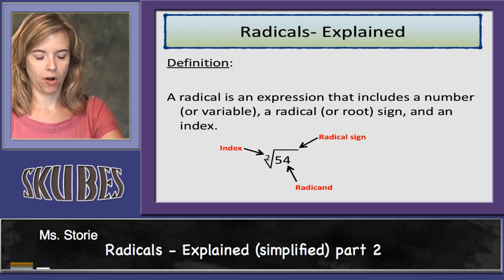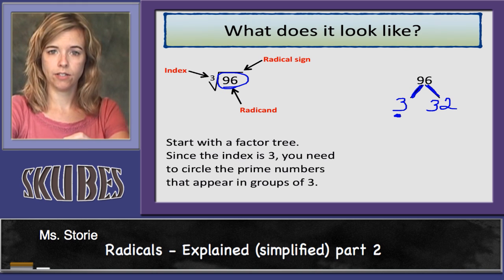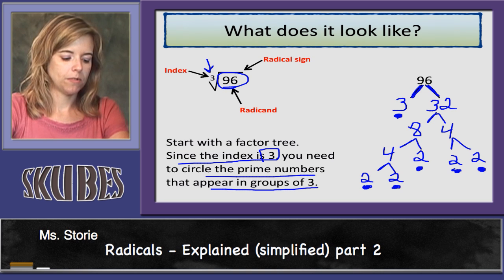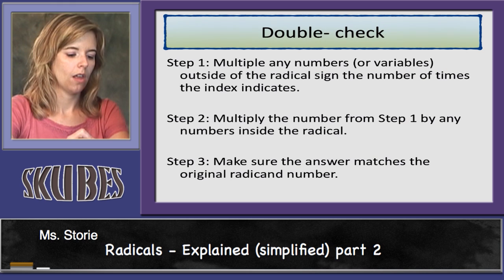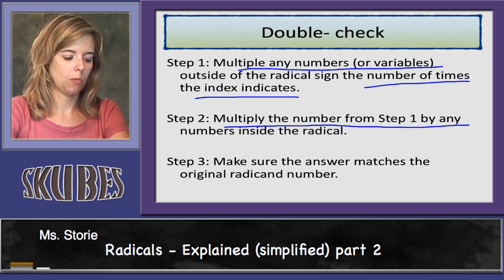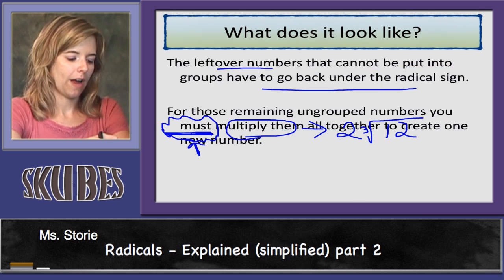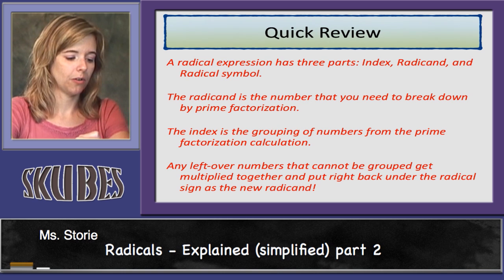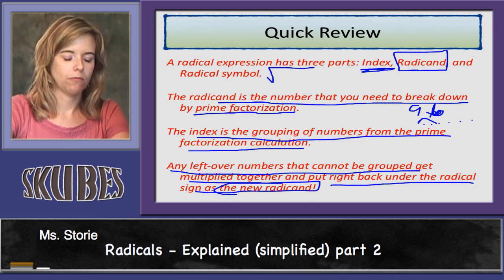Radicals Explained (simplified) part 2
A.REI.2